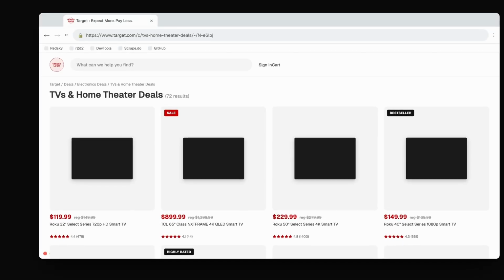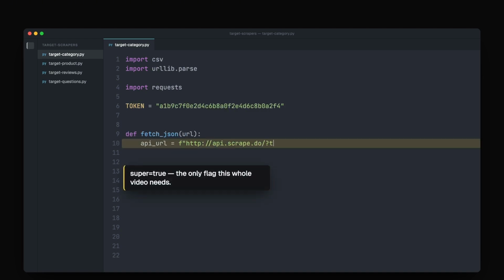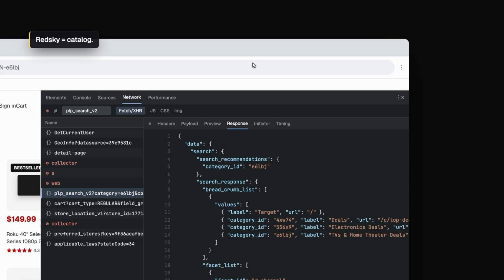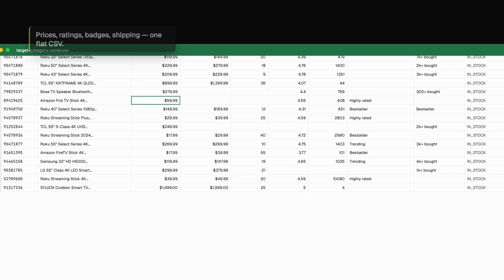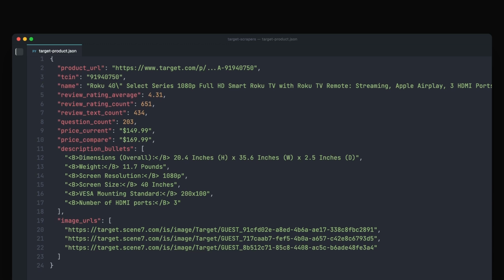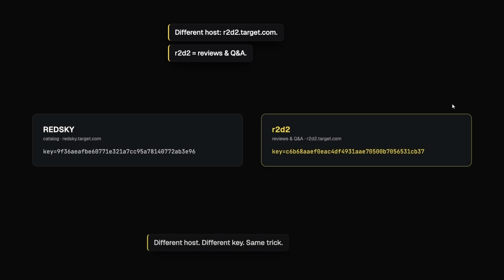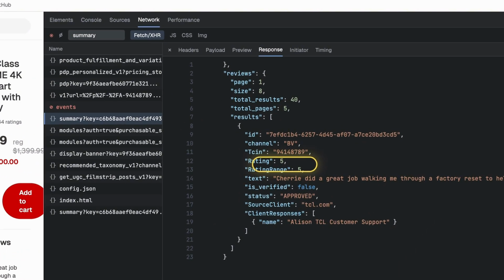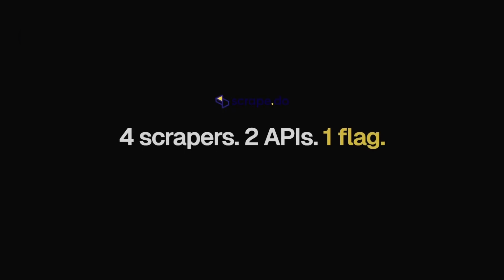How To Scrape Target.com? | Target.com Web Scraping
All sources and codes 👉🏻

Target.com works fine in a browser. The problem starts when we try to scrape it. A plain HTTP request gets us HTML that looks complete but contains none of the product data we want. The prices, ratings, and reviews are all loaded by JavaScript after the page shell arrives.

That is actually good news. Open DevTools Network on any category page and the real data source becomes obvious: two internal JSON APIs serve everything the storefront displays. The data is already structured. We do not need to render JavaScript at all. That same architecture is also why Target recently updated its terms to allow AI shopping agents: structured JSON is easier for a bot to consume than rendered HTML.

We will call both APIs directly: Redsky for catalog and fulfillment data, r2d2 for reviews and questions. Four scrapers, four clean outputs, zero browser rendering.